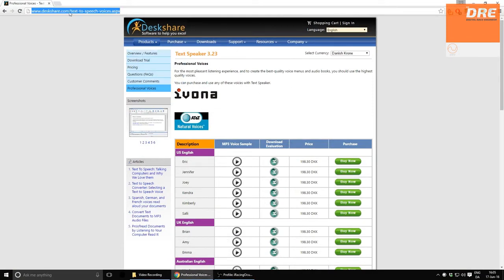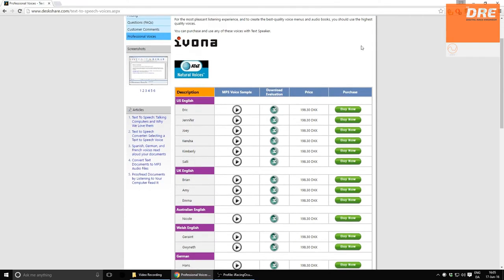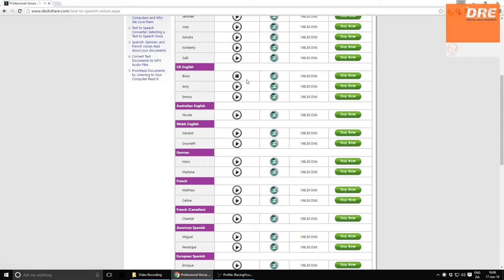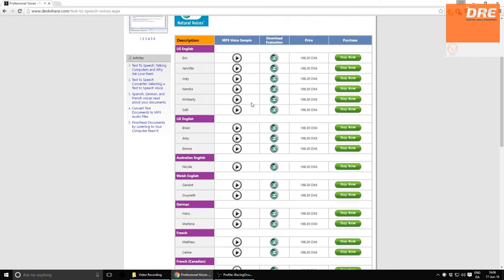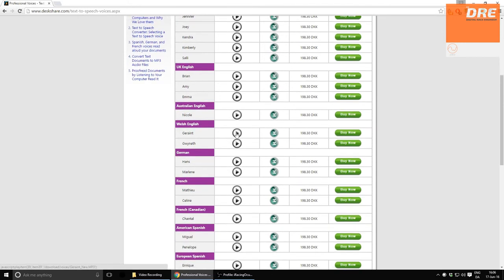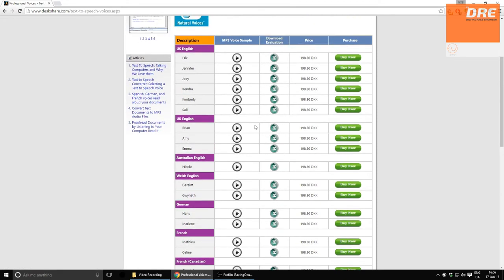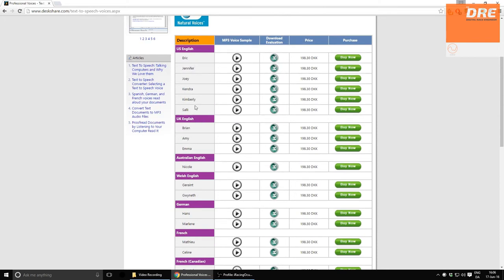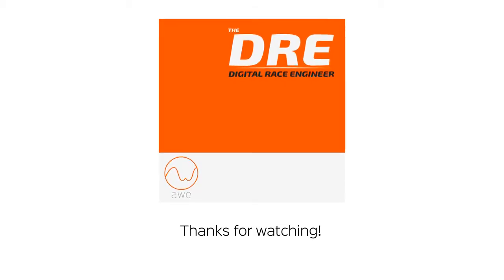The Digital Race Engineer | Text To Speech Tip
Text to speech with DRE for Voice Attack
Improve the Text-to-speech experience using a payware TTS engine